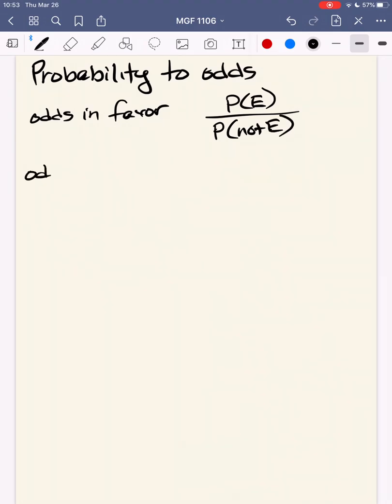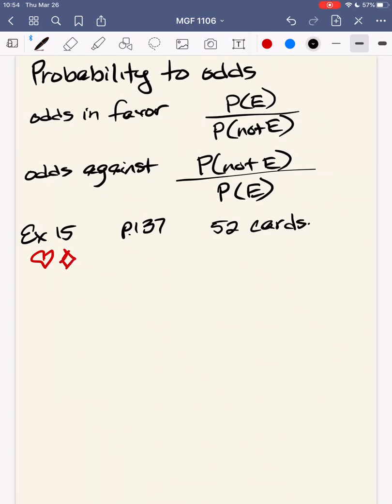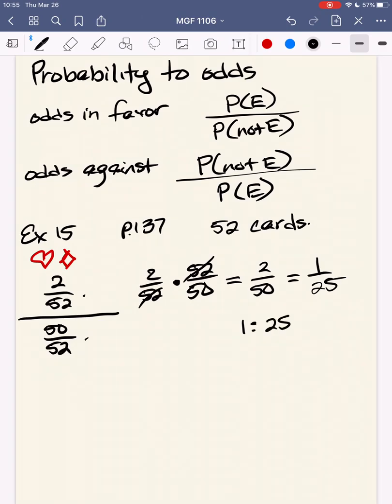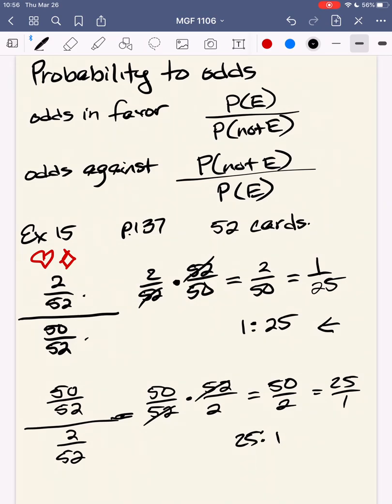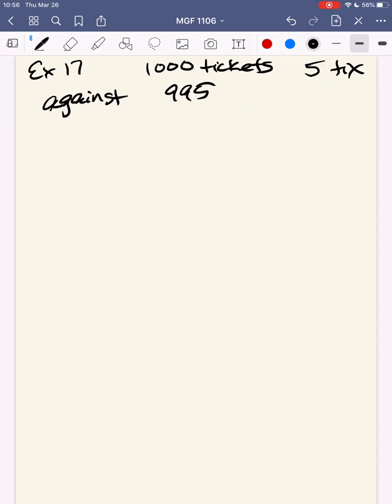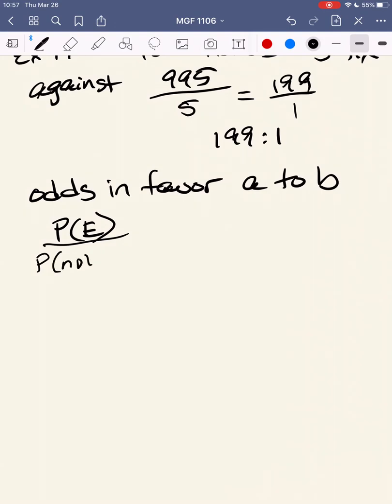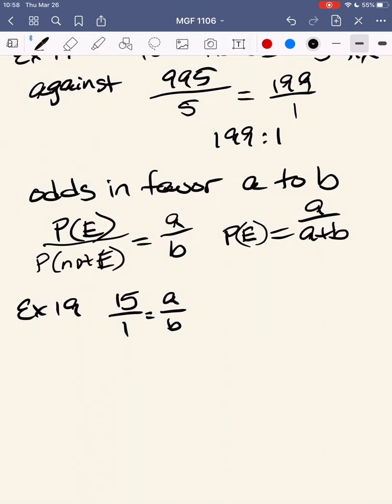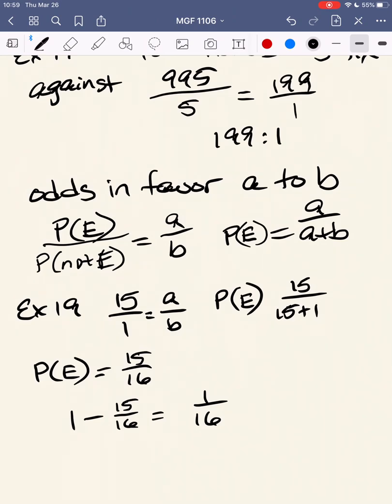MGF 1106 SP 23